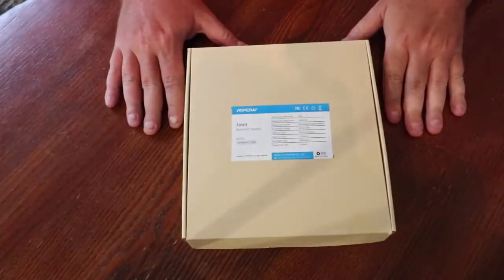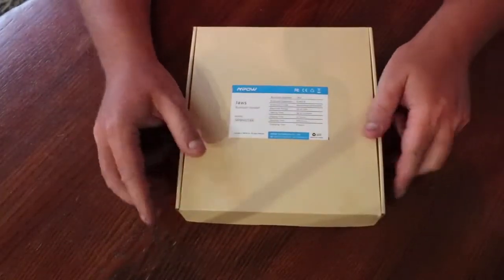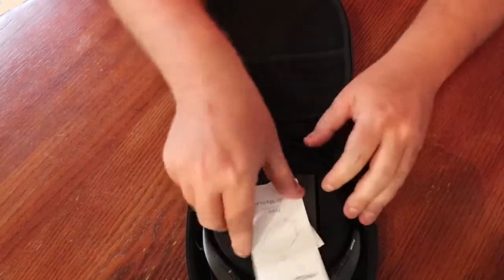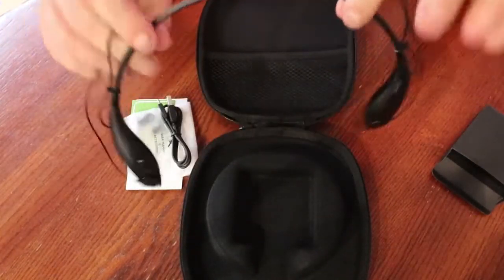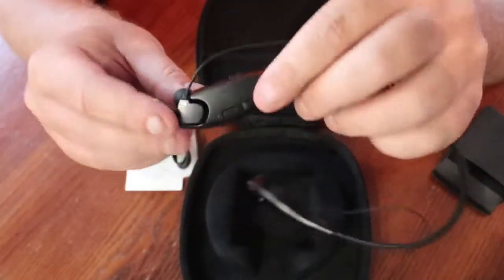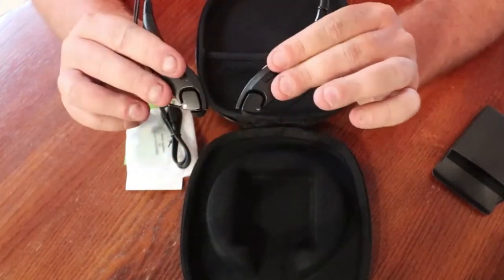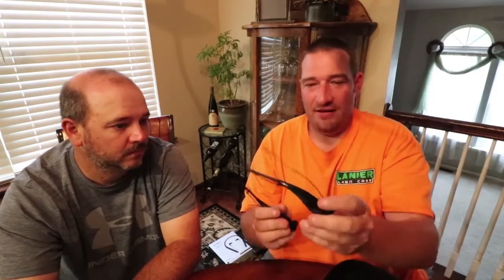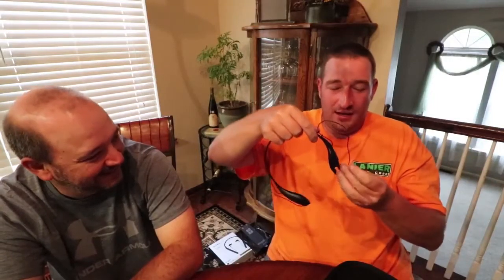MPOW Jaw Gen5 Bluetooth Headphone - Unboxing and Review⭐⭐⭐⭐⭐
🠞 I'm an Amazon Legit Partner
🠞 BUY it right now from AMAZON
🠟 LINK BELLOW